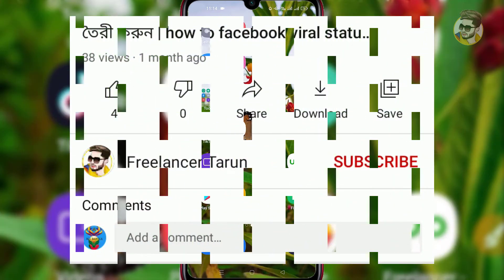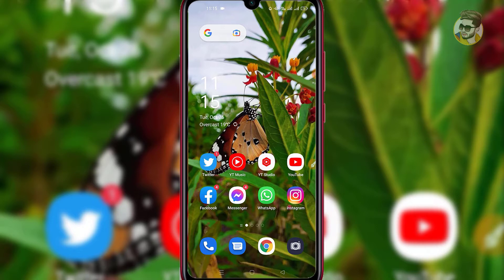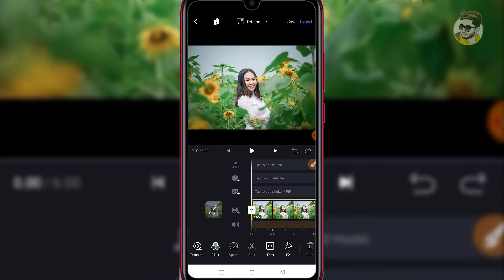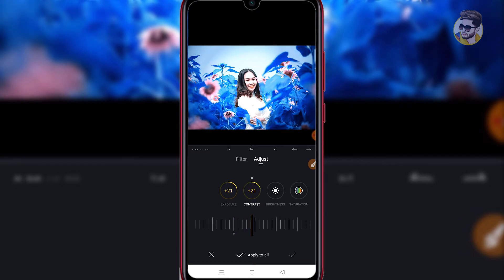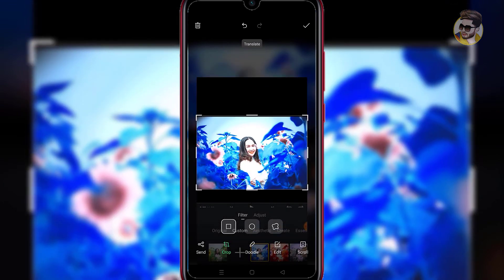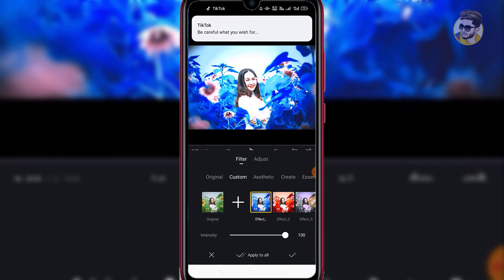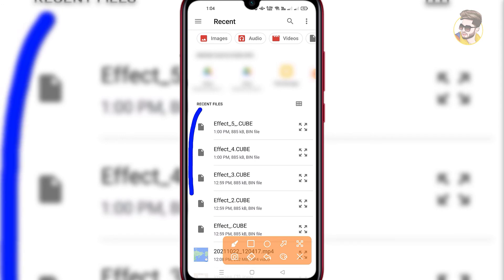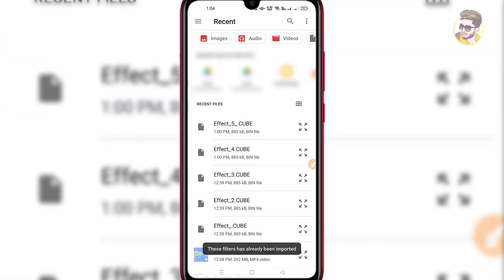High-Quality Photo Editing Tips & Tricks | HD Photo Editing Tutorial On Mobile Phone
W͓̽e͓̽l͓̽c͓̽o͓̽m͓̽e͓̽ T͓̽o͓̽ O͓̽u͓̽r͓̽ C͓̽h͓̽a͓̽n͓̽n͓̽e͓̽l͓̽
🙏 𝓟𝓛𝓔𝓐𝓢𝓔 𝓓𝓞𝓝'𝓣 𝓕𝓞𝓡𝓖𝓔𝓣 𝓣𝓞...
🔥 Ꮮ𝓘𝓚𝓔
🔥 Տ𝓗𝓐𝓡𝓔
T͓̽h͓̽a͓̽n͓̽k͓̽s͓̽ f͓̽o͓̽r͓̽ w͓̽a͓̽t͓̽c͓̽h͓̽i͓̽n͓̽g͓̽ v͓̽i͓̽d͓̽e͓̽o͓̽